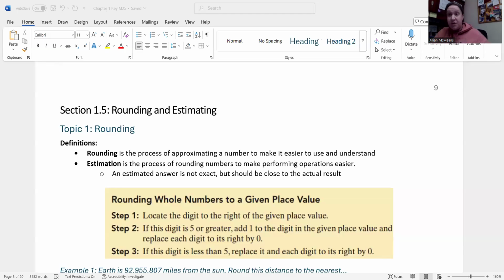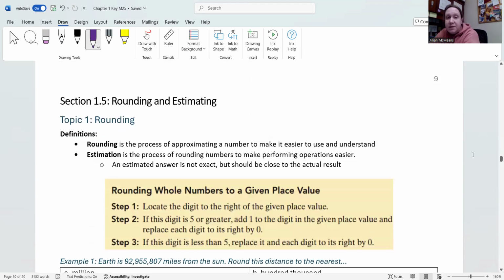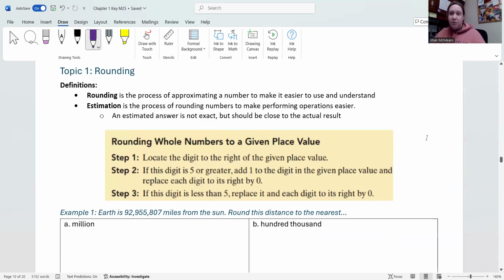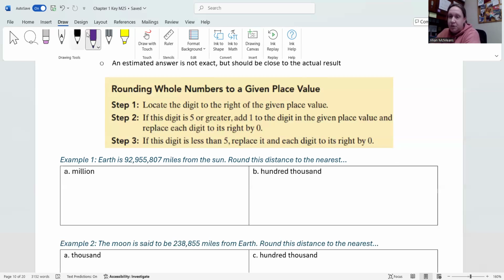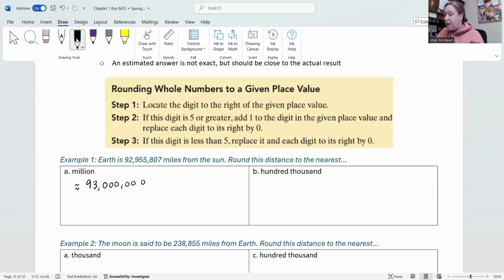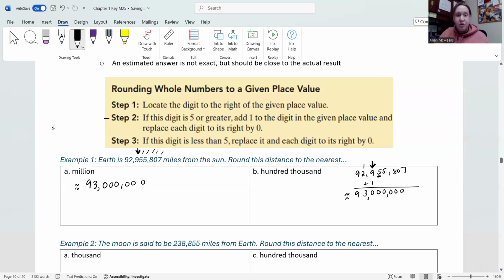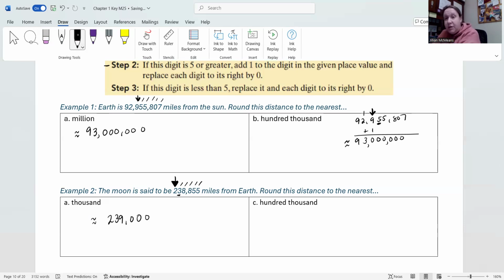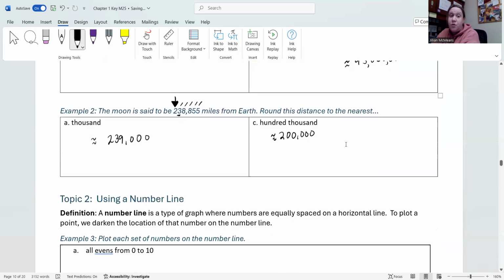Math 025 Section 1.5 Topic 1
Introduction to Rounding Whole Numbers